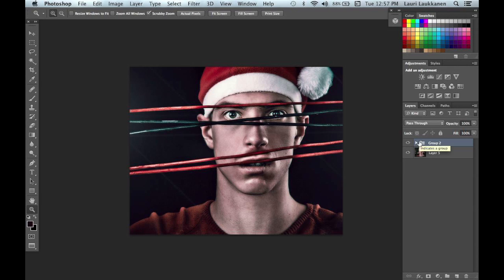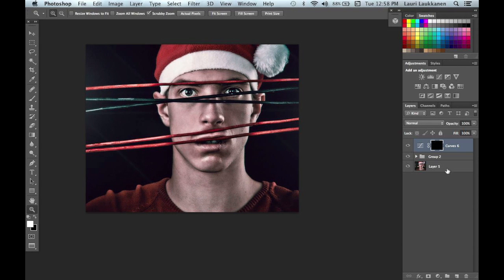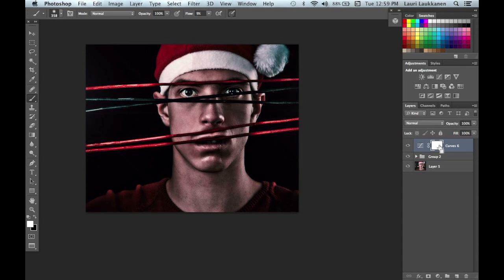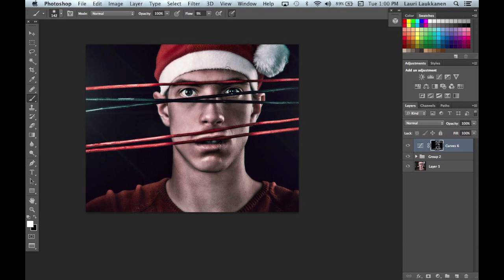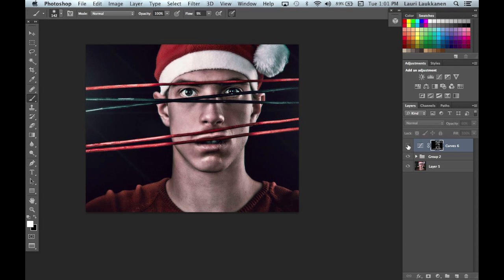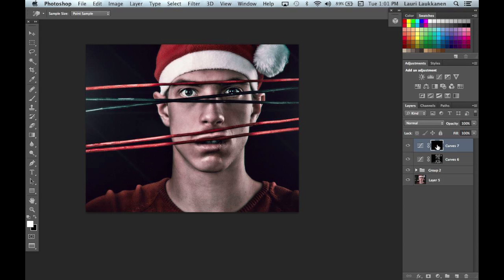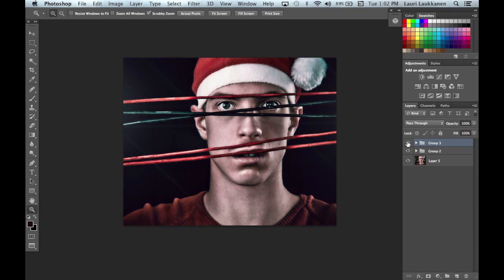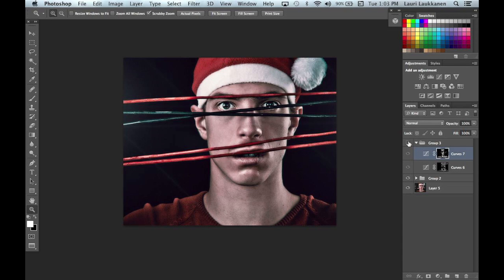Dodging and Burning | Tuesdays With Lauri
In this week's Christmas Edition of "Tuesdays With Lauri" we take a look at dodging and burning in Photoshop. Read the full article here: